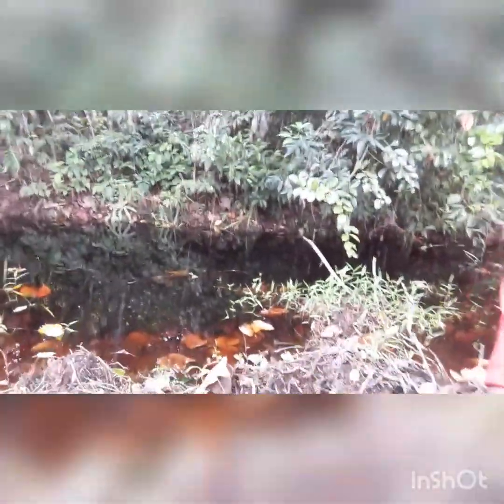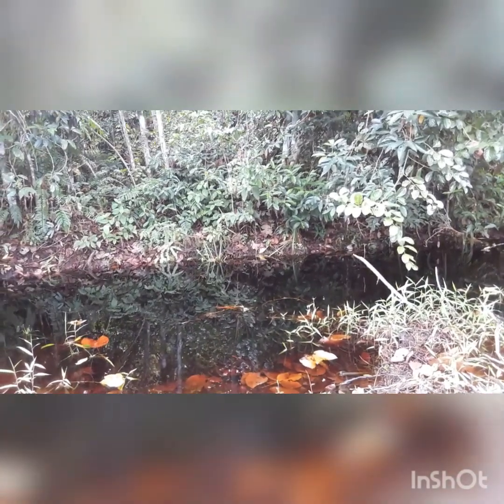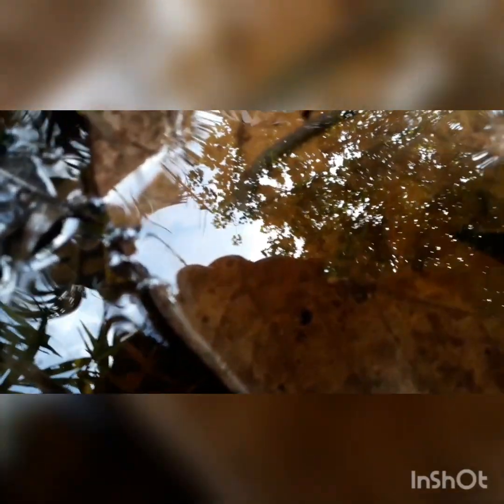PAROSPHROMENUS HARVEYI : underwater footage of p.harveyi natural habitat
Exploring the underwater world of peat swamp in malaysia.
The typical habitat of parosphromenu.sp, betta.sp and many other blackwater fish species.